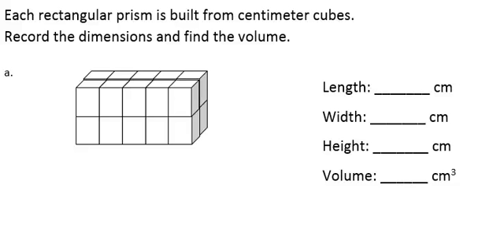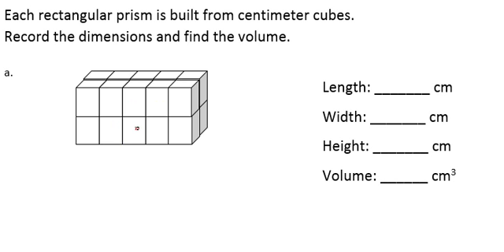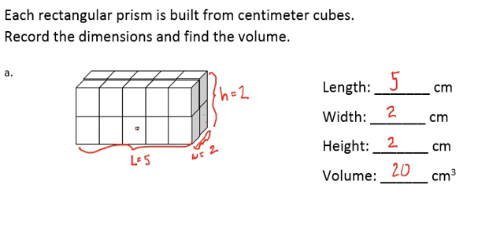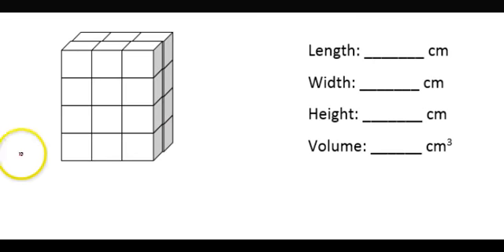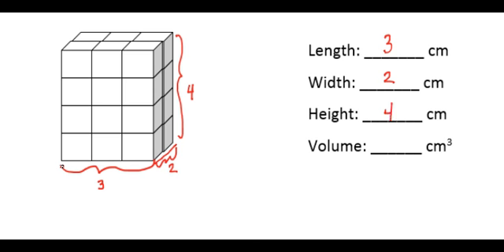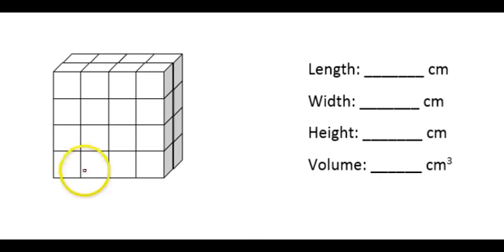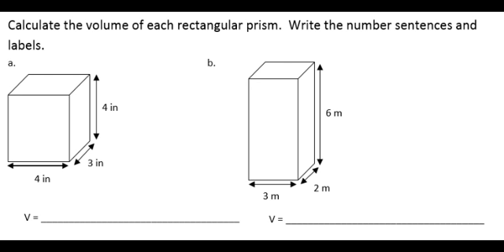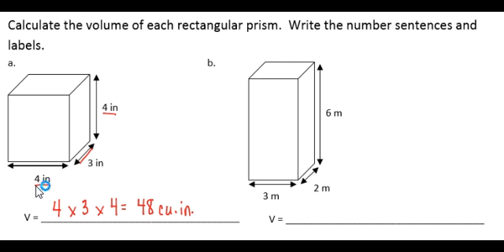G5 M5 L4 Tutorial